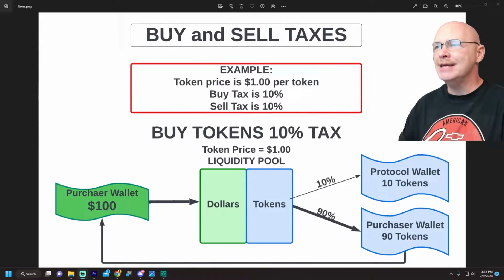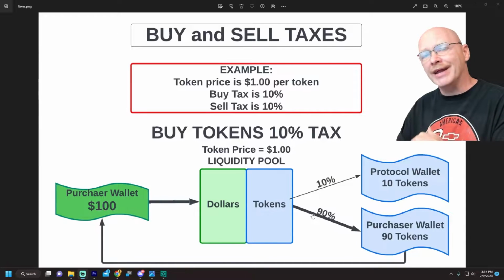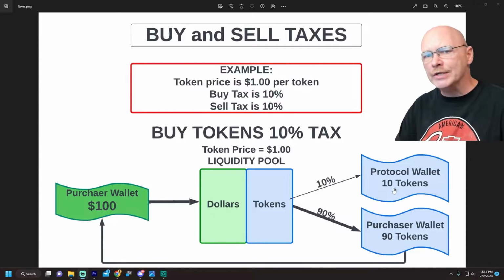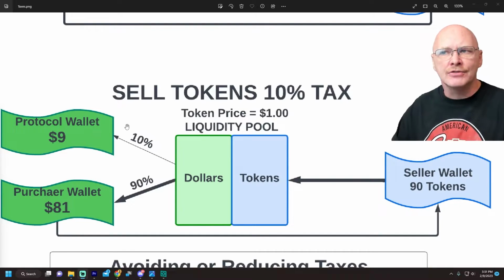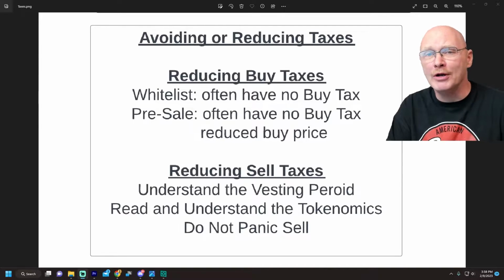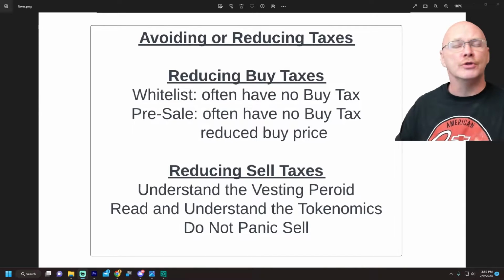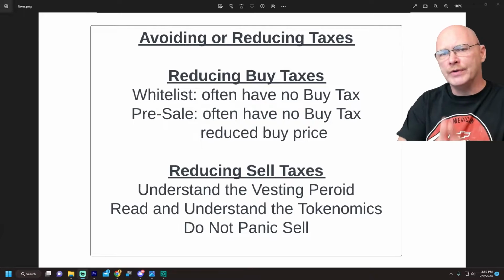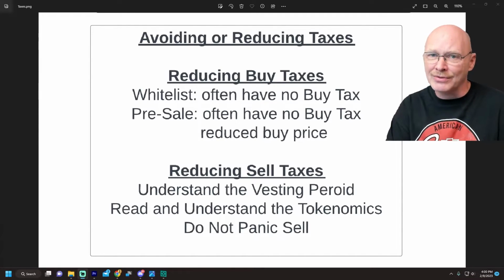Decoding Tokenomics: Understanding Taxes and Fees in Crypto Projects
Welcome to episode 9 of our "Zero to HERO" series, where we continue to dissect the intricate world of tokenomics. In this episode, we'll focus on a crucial aspect: exploring the various types of taxes and fees associated with cryptocurrency projects.

Understanding the tax and fee structure is essential when conducting research and evaluating whether a project aligns with our goals. Join us as we unravel the complexities surrounding this topic, shedding light on the key considerations for making informed investment decisions.

We value your thoughts and opinions! Let us know if this information proves helpful and feel free to suggest future topics you'd like us to cover in upcoming videos.

Prepare to level up your understanding of tokenomics as we delve into the world of taxes and fees.

My Youtube Studio Components:
Logitech Brio 4K Webcam
Blue Yeti USB Microphone for PC
Blue Microphones Boom Arm
TOZO NC2 Wireless Earbuds
ZOTAC RTX 3060 OC 12GB GDDR6 Graphics Card
AMD Ryzen™ 7 5700X Desktop Processor
MSI MPG X570S Edge MAX WiFi Gaming Motherboard
Logitech G910 RGB Mechanical Gaming Keyboard
Corsair Dark Core RGB Pro SE Gaming Mouse
5.1 Blutetooth Adapter
Kingston NV2 2TB NVMe Internal SSD
CORSAIR VENGEANCE RGB PRO 32GB DDR4 3600
Moread DisplayPort (DP) to DVI Adapter

0:00      Intro
1:02      Project Specific Taxes and Fees are Not the Government
1:51      Buy Tax Example
3:08      Using Taxes can Reduce Token Price
3:58      Sell Tax Example
5:11      Avoiding or Reducing Taxes and Fees
8:15      Examples of Fees
9:08      In Closing
9:29      Disclaimer